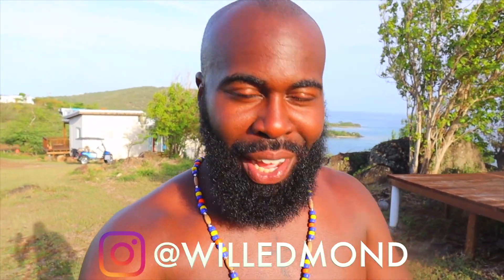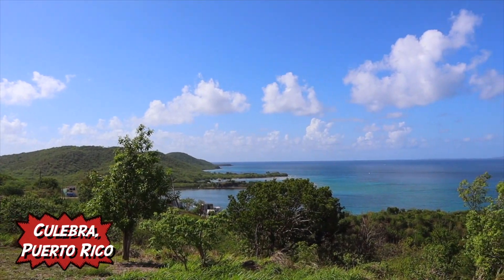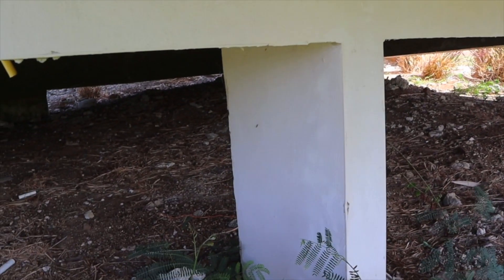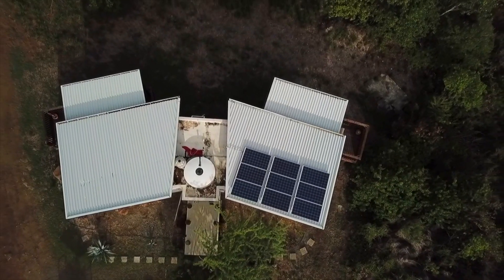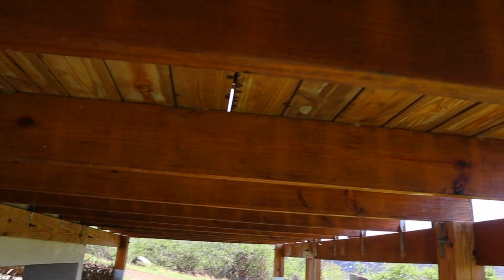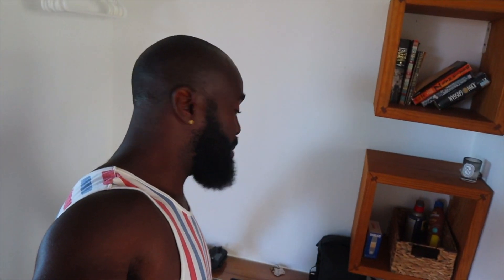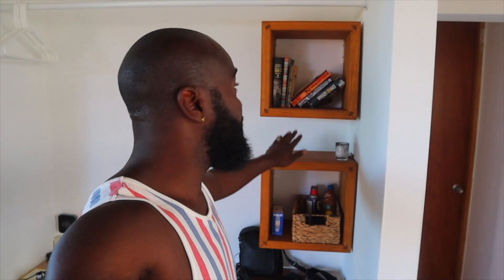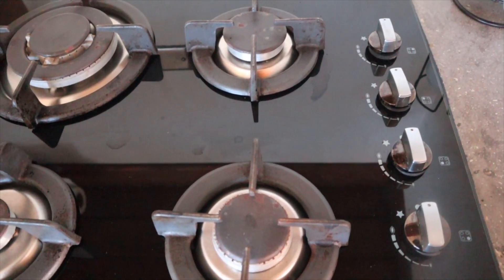Would You Live In This Tiny House in Puerto Rico?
Would you live in this tiny house in Puerto Rico? This off-grid tiny house located in Culebra, Puerto Rico was refreshing to live in. Culebra is known for having some of the best beaches in the world and minimal living is what excites me the most about this island. I've visited Culebra before, but this was the first time I was able to live off-grid in a tiny house. Living off-grid can be rewarding and also allows you to appreciate nature more. Being off the grid will also save you a lot of money on electricity and water if you have the proper setup.

BROWSE ALL OF OUR MY TRAVEL GEAR

Want To Send Me Something? Got Products To Review? / Gifts!
Will Edmond
East Point, GA 30364

== About Us ==
Hi, I’m Will. I am an adventure traveler, retreat host, and vlogger. My goal is to share positivity around the world and to connect you with the countries, culture, and people from all walks of life. I hope you enjoy the videos that I produce.